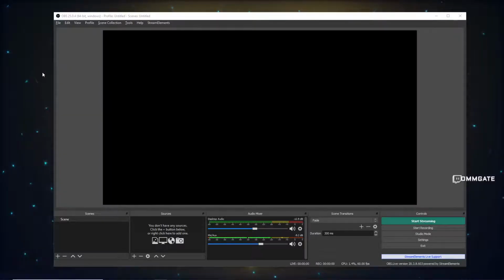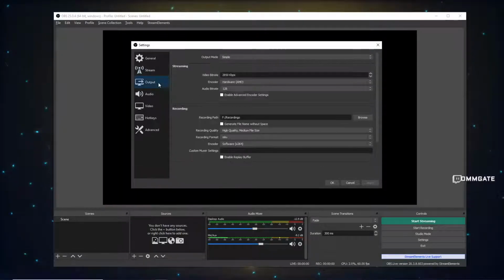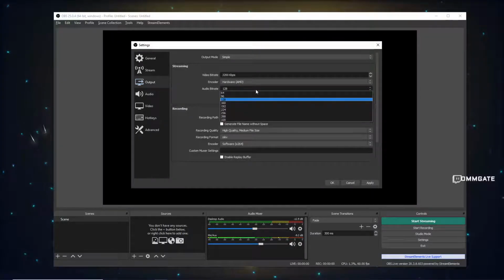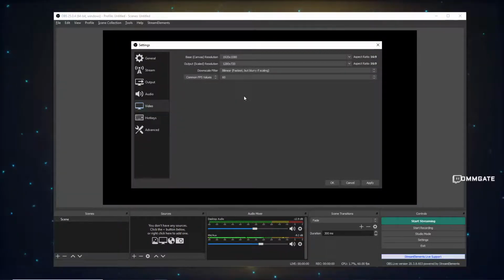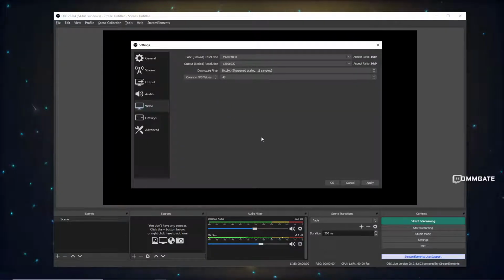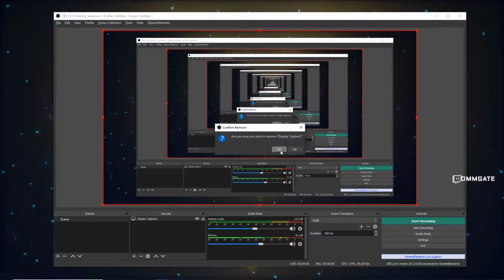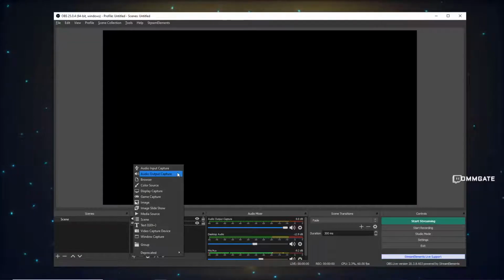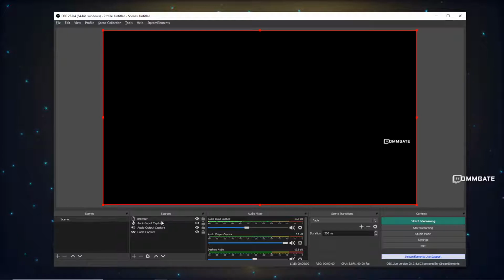OBS TUTORIAL FOR GAMING PC / NO DROPPED FRAMES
This video is for those using gaming pc's. Get no dropped frames by following this guide!